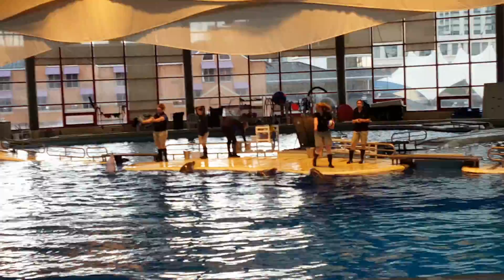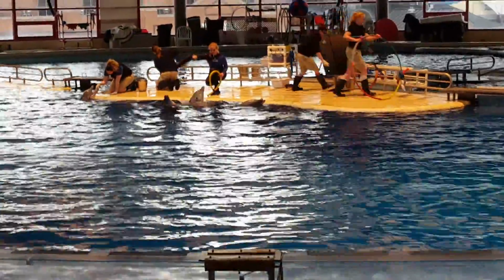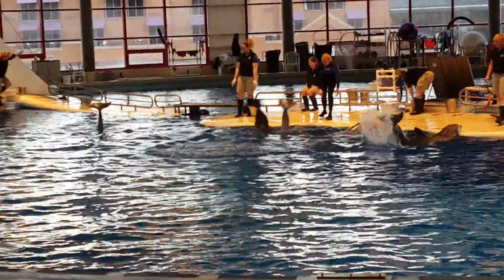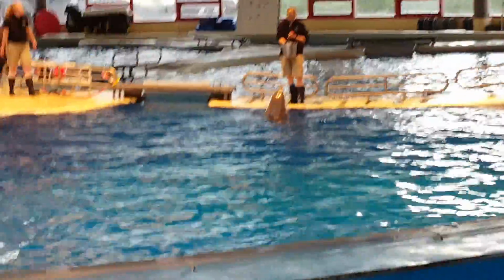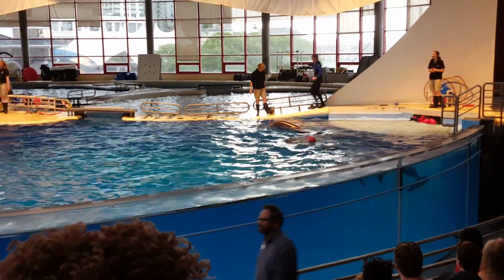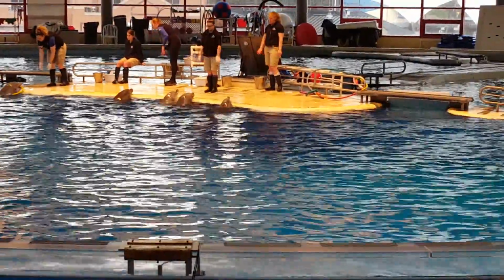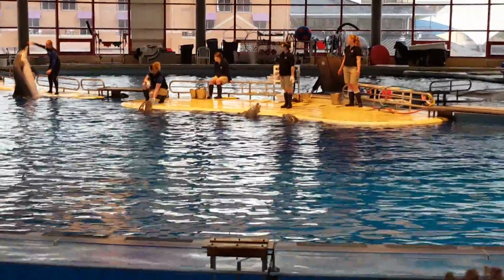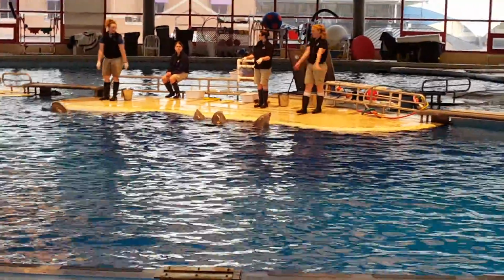National Aquarium Dolphin Show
I went to the national aquarium in Baltimore Maryland this weekend here was some footage I have .